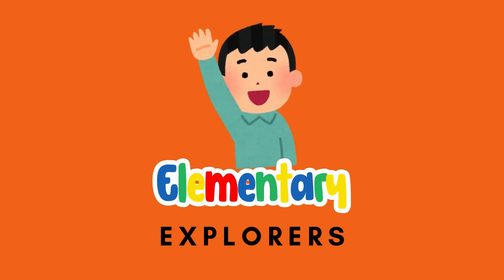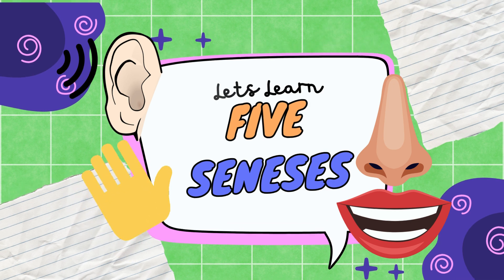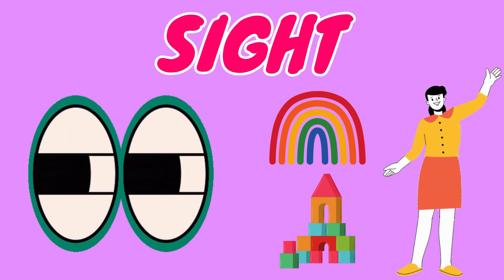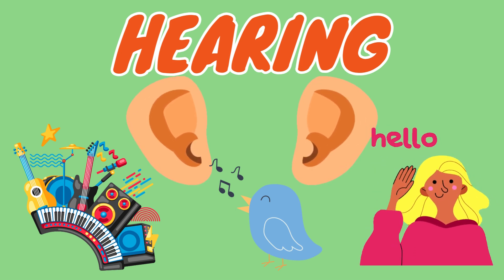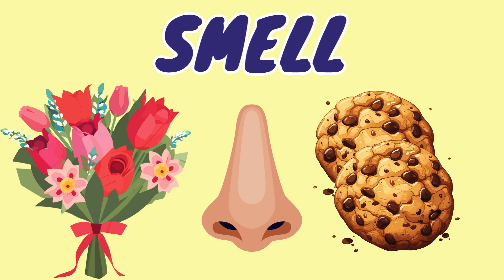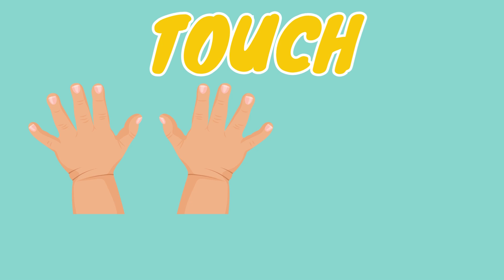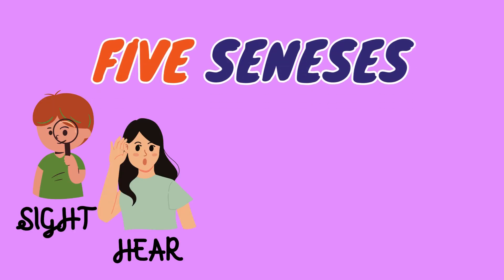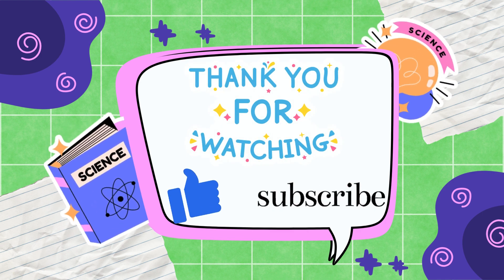Explore the 5 Senses! | Fun Science for Kids | Elementary Explorers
Welcome to Elementary Explorers! In this exciting video, we introduce kids to the five amazing senses—sight, hearing, smell, taste, and touch! Each sense helps us explore and understand the world around us. With fun visuals and simple explanations, this video is perfect for young learners who want to know how their senses work. Watch, learn, and discover your favorite sense!